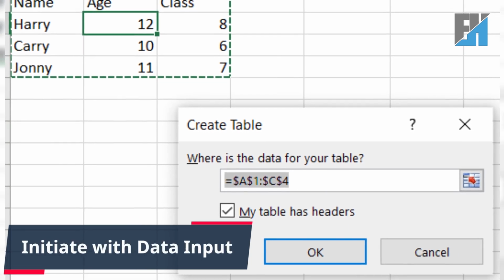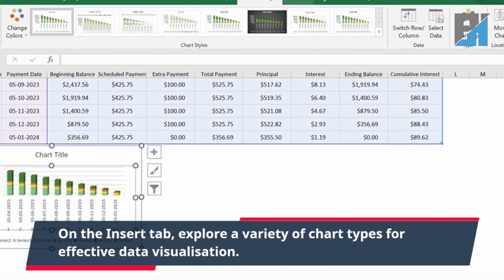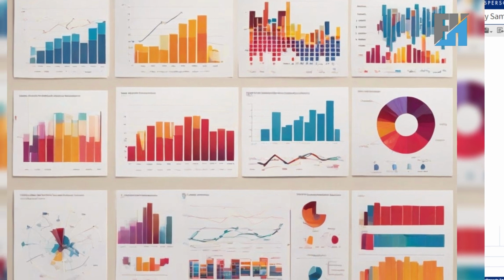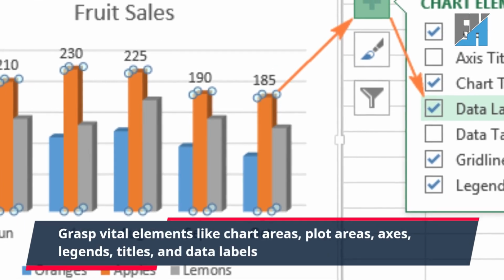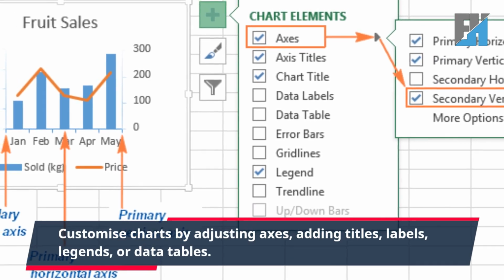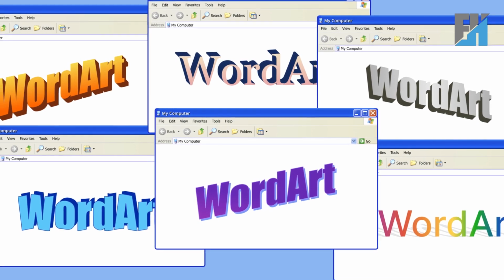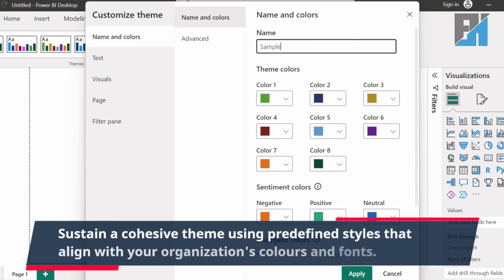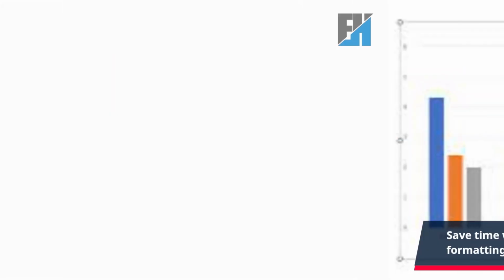Creating and editing graphs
🚀 Dive into the world of data visualization with our latest video on creating and editing graphs! 📈 Whether you're a data enthusiast, a student, or a professional navigating the digital landscape, this tutorial is your go-to resource for mastering the art of graphical representation.

📊 Explore the key techniques behind crafting visually compelling graphs that convey your data's story effectively. From choosing the right graph type to polishing the final touches, we'll cover it all! Learn how to navigate graphing tools, select the most suitable chart for your data, and unleash your creativity in the editing process.

🎓 Enhance your skills in data presentation and make your graphs stand out with our expert tips and tricks. Hit play now to embark on a journey of visual storytelling! 🌐💻
00:00 Creating and Editing Graphs
00:36 Crafting Charts
01:18 Tailoring Post-Creation